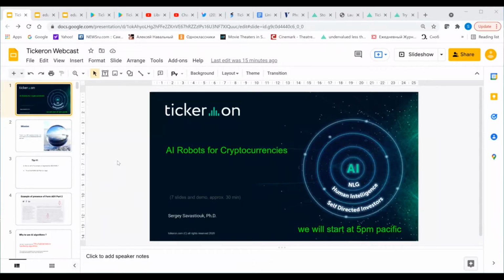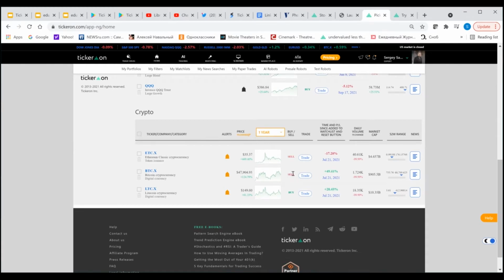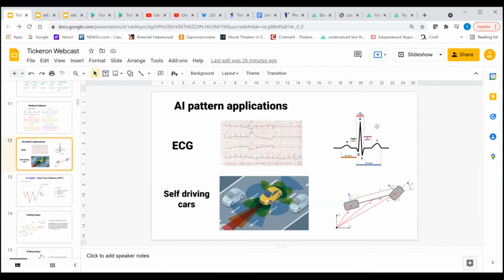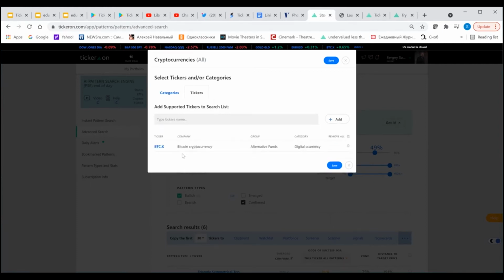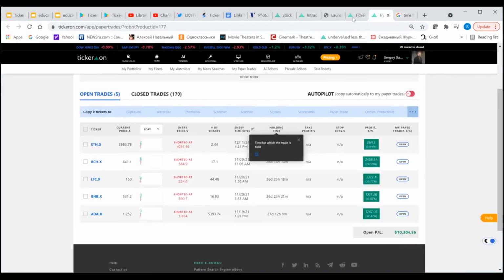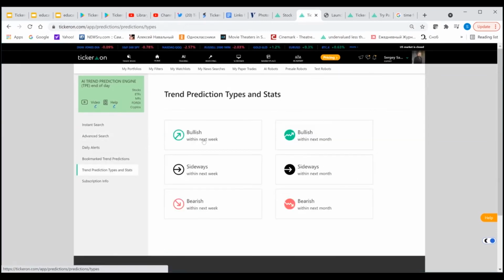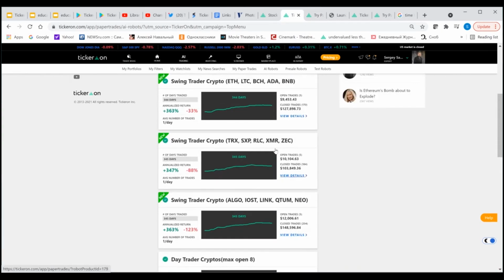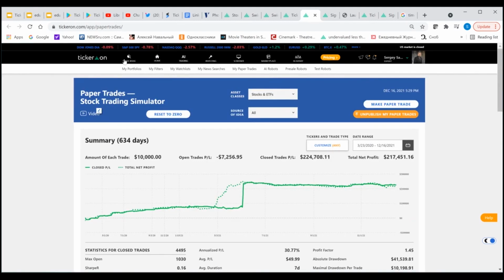AI Robots for Crypto Trading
Trading Cryptocurrencies is one of the most lucrative opportunities currently available.

But you are at a huge disadvantage if you do not have A.I. helping you trade

In this webcast, we will teach you how to use A.I. to trade cryptocurrencies and improve your trading

Get the odds of success for any trade before you make it.

See all the trends and patterns for any coin

Watch this webcast to find out how